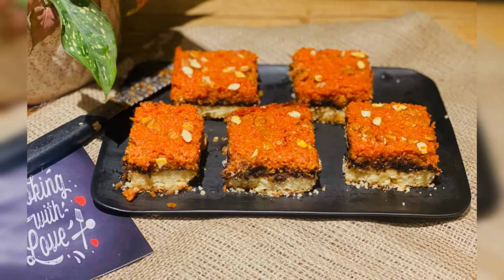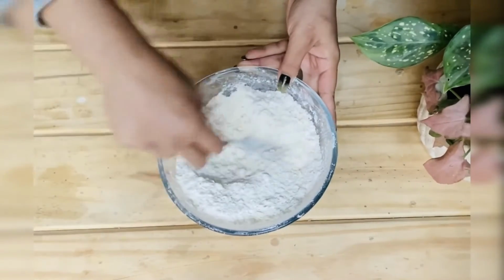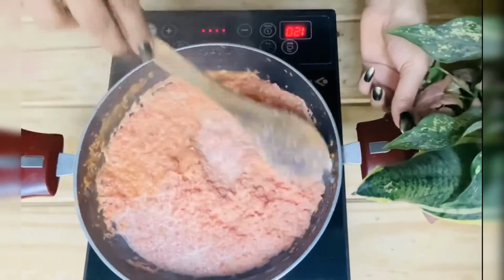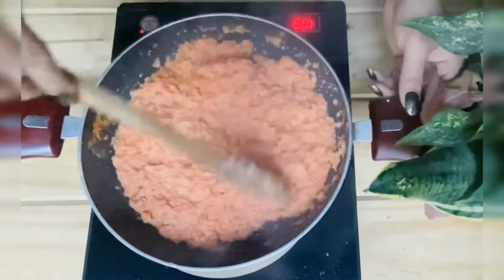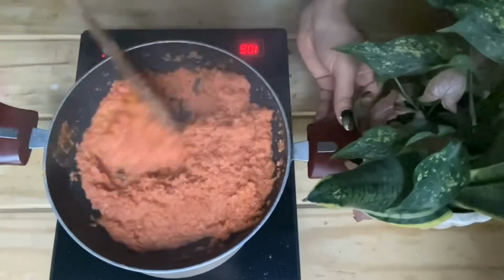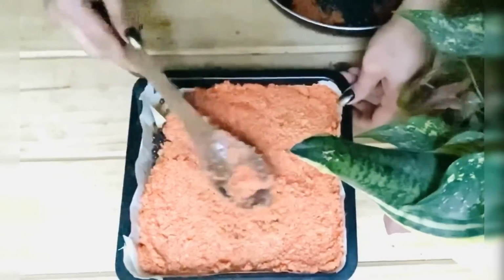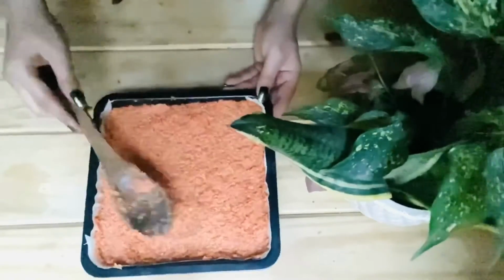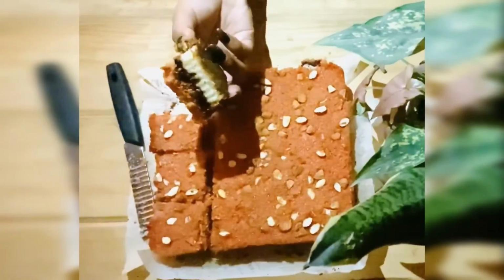Carrot tart squares !!new fusion dessert!! गाजर टारट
INGREDIENTS

For crust
1&1/2 cup all purpose flour
5tbsp icing sugar
3/4 cup cold butter

FILLING
Carrot -1 kg
Sugar -3/4 cup
Milk -1/2 kg
Cardamom powder _1tsp
 1/2 cup chopped almonds

1/2 cup walnut pieces,lightly toasted
1/2 cup chocolate chips

NOTE=1.preheat the oven 350*F(180*C) and bake it for 20 min( for crust)
2.Now bake it for 35-40 minute (after the carrot filling)until it is set
3.cool down in the rack and while it is little warm cut into squares
4.to get precise square trim away the edges